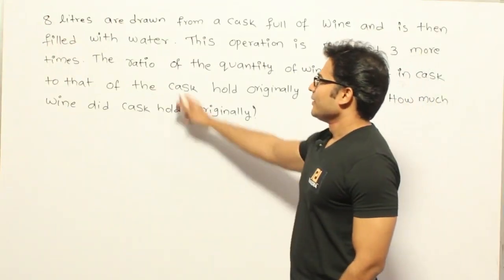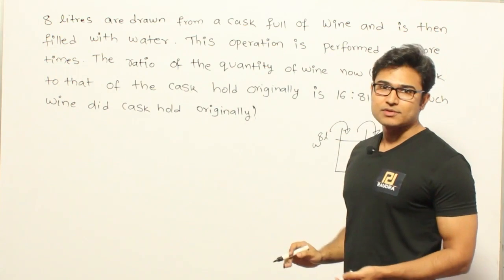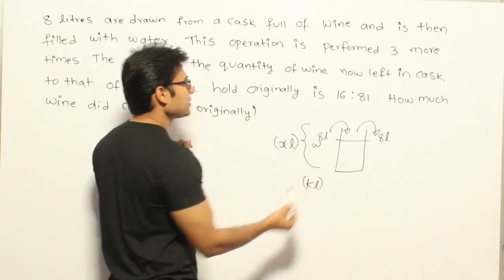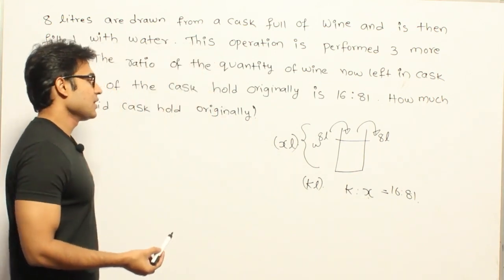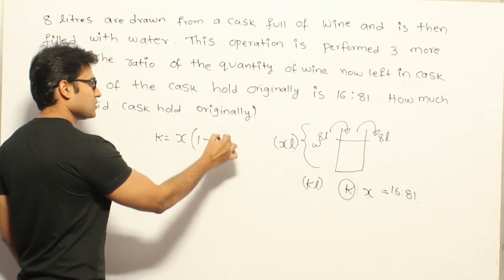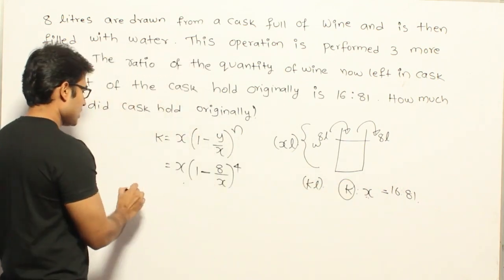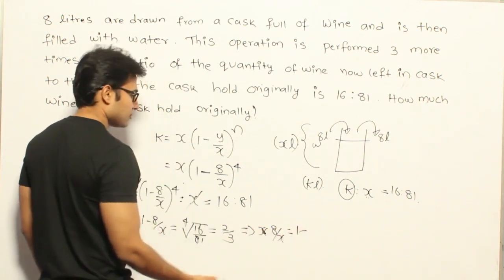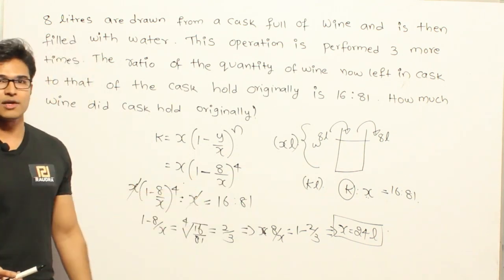Aptitude | Alligation & Mixture | Example 15 on Alligation and Mixtures | Ravindrababu Ravula